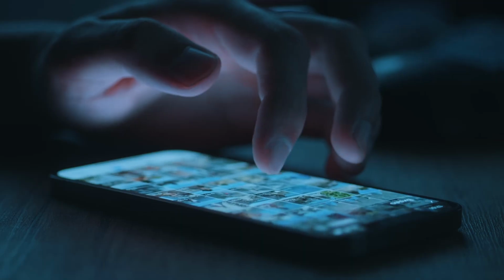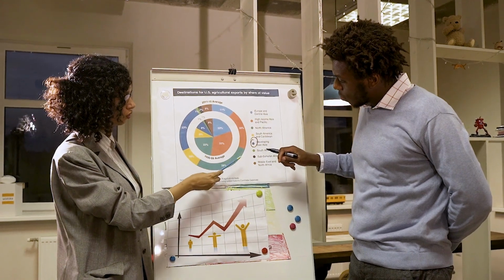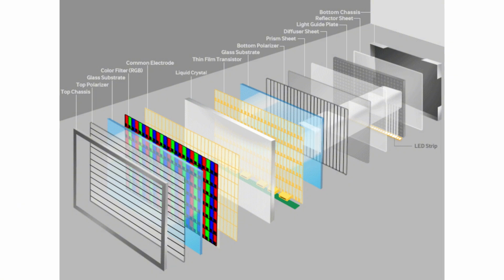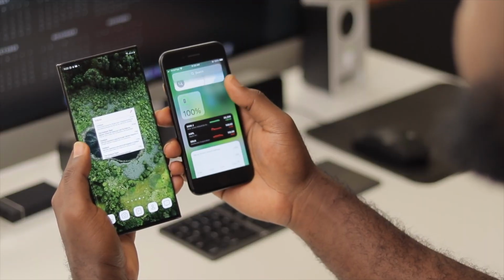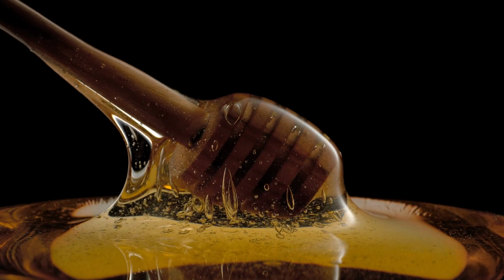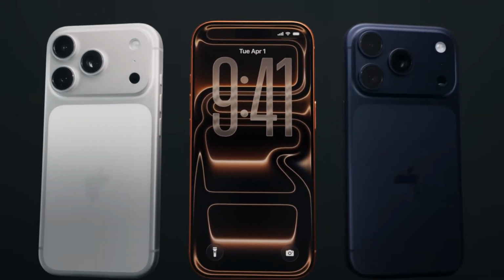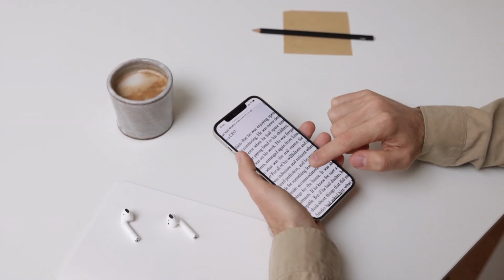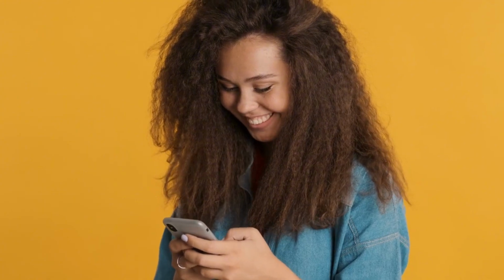Your Screen Has Been Lying To You This Whole Time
You look at your phone screen hundreds of times a day. But do you actually know what is happening behind that glass?

Most people assume it is just a screen. Something that shows images. Something that responds to touch. Simple.

It is not simple at all.

In this video, we break down exactly how your phone screen works — from the millions of individual pixels producing every color you see, to the invisible electrical grid that feels your finger before you even fully touch it. We will explain the real difference between LCD and OLED screens, why your blacks might not actually be black, and why scrolling on certain phones just feels better — even if you could never explain why.

By the end of this video, you will understand a piece of technology you use every single day in a way most people never will.

0:00 – 0:27  The Screen You Think You Know
0:27 – 1:00  Pixels and the RGB Model
1:00 – 2:04  LCD vs OLED — The Real Difference
2:04 – 2:50  How Your Screen Feels Your Touch
2:50 – 3:19  Refresh Rate Explained
3:19 – 3:56  The Engineering Behind the Glass